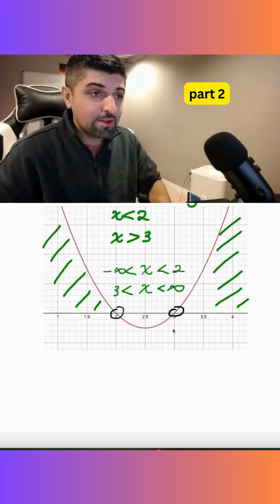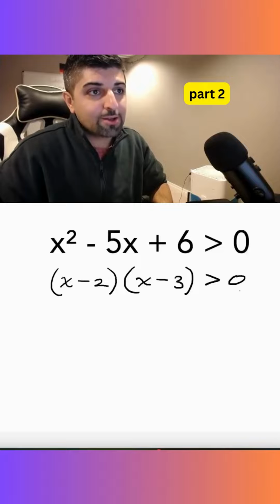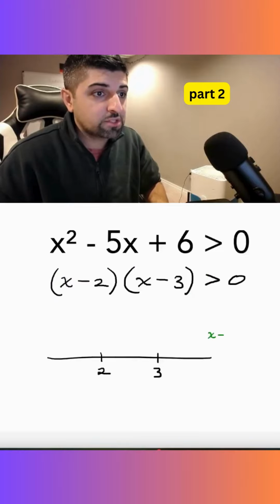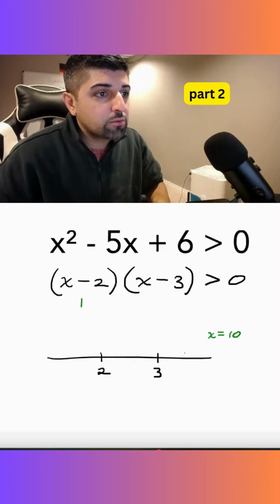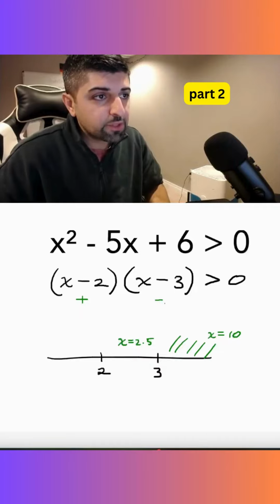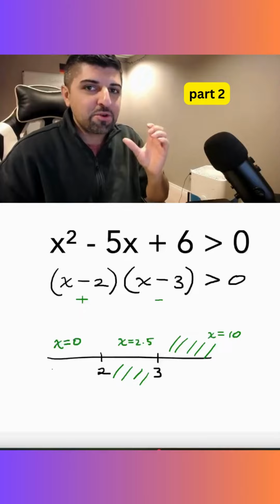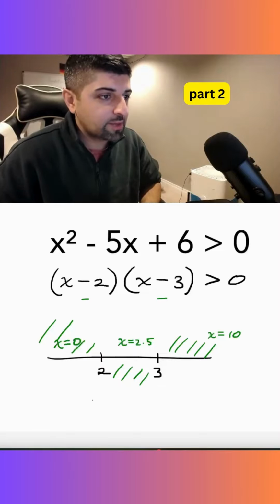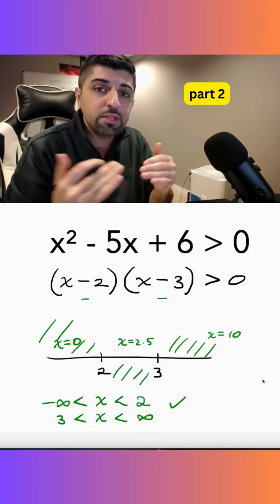How to solve quadratic inequalities part 2: by factoring